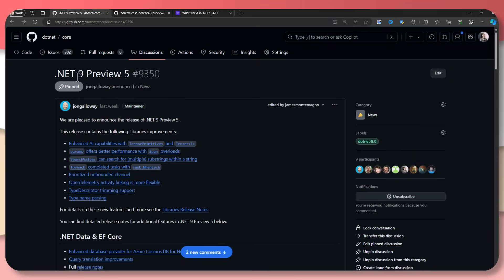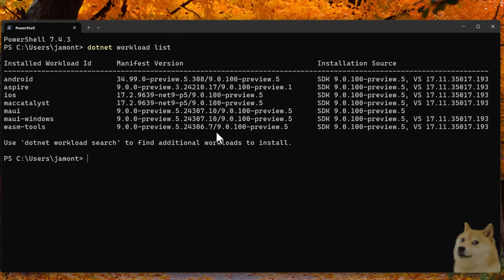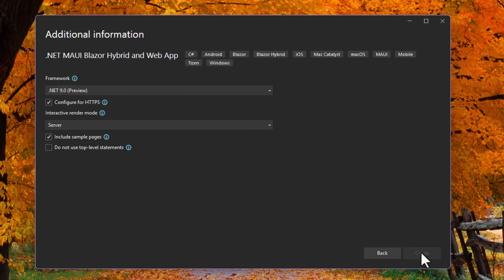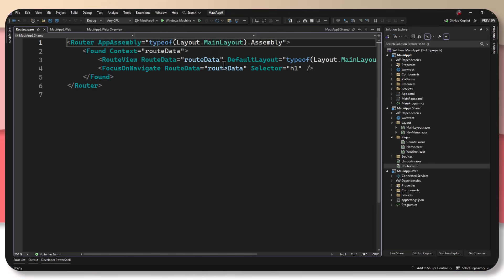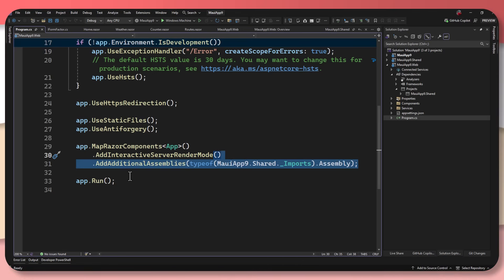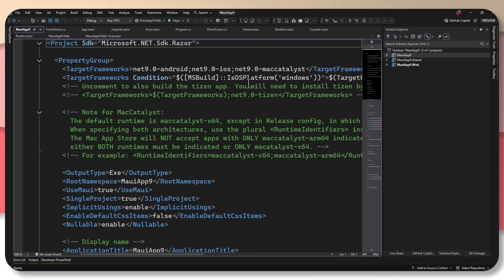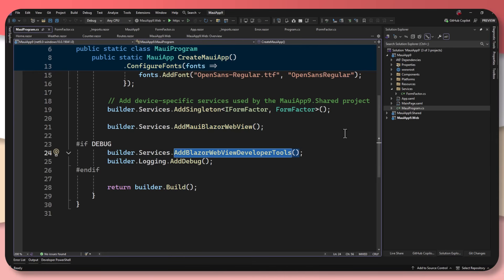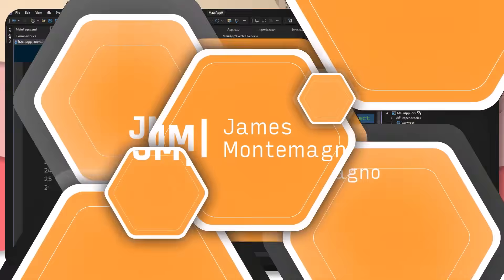New Blazor Hybrid + .NET MAUI Templates are Incredible! Mobile, Desktop, Web all together!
Looking to build mobile, desktop, and web apps all with nearly 100% shared web UI? New Blazor Hybrid templates in .NET 9 give you a single click automatically configured project with .NET MAUI, Blazor, and a razor class library all setup! Let's check them out!